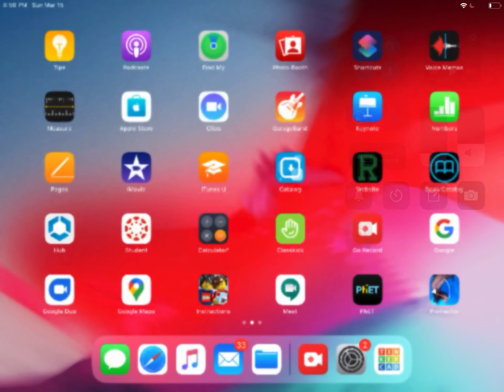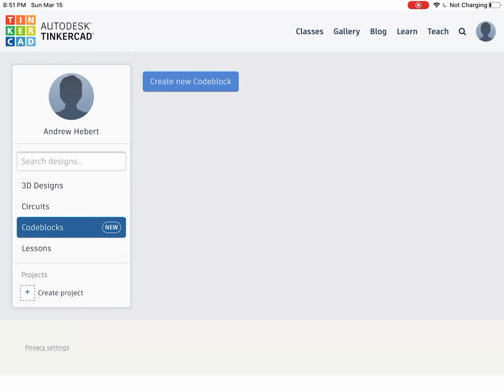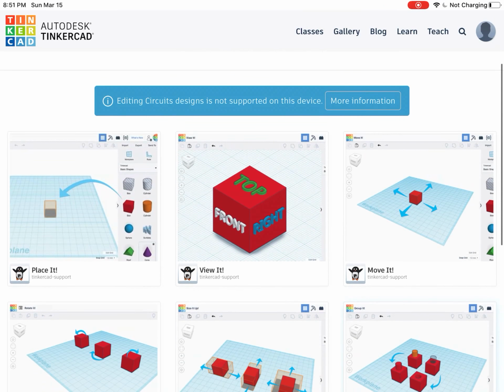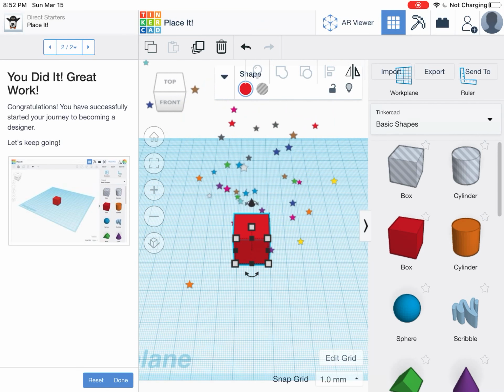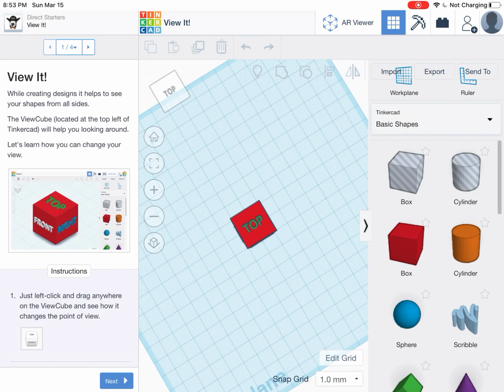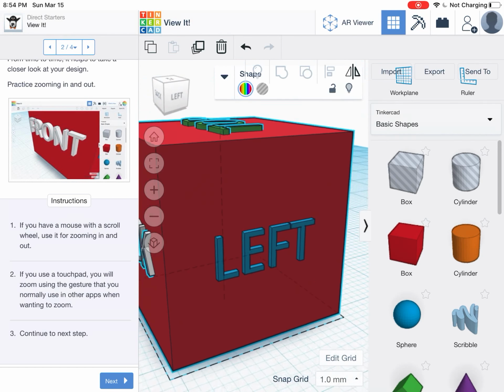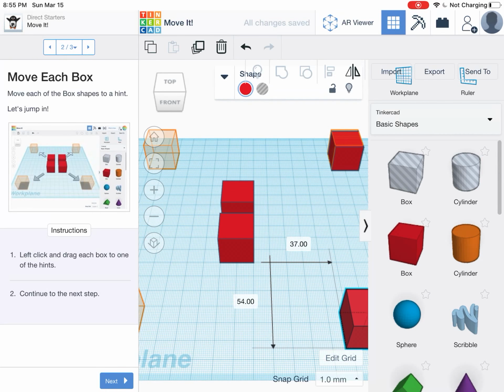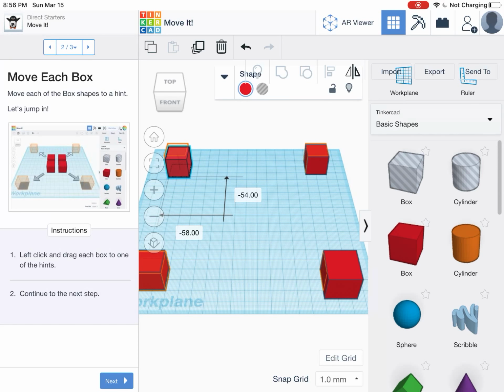March 15, 2020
Tinkercad Basics Part 1